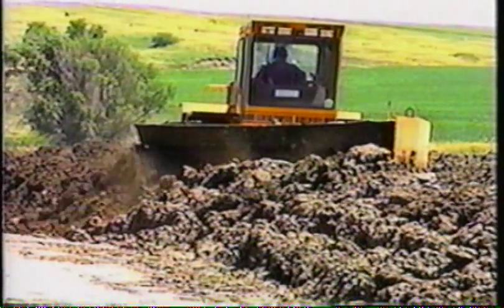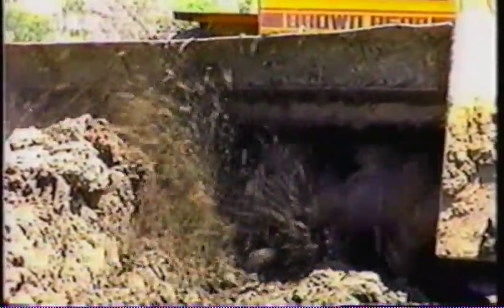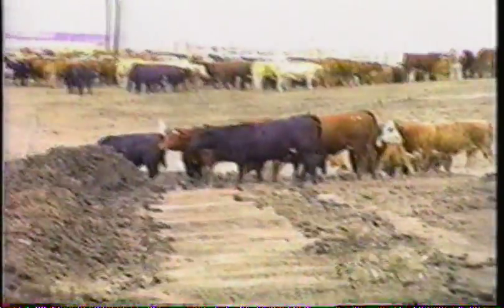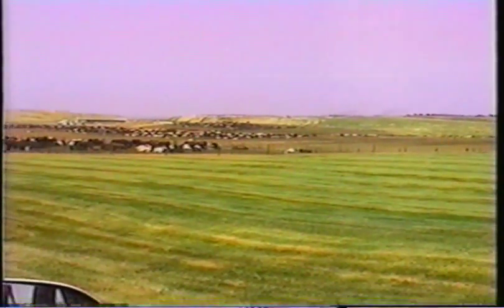Windrow composting of Beef Manure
Windrow composting with Brown Bear compost turner in Beef Feedlots